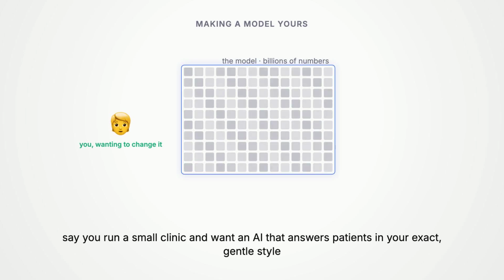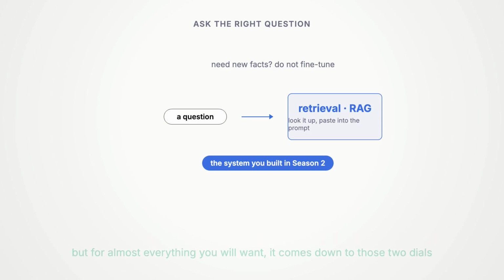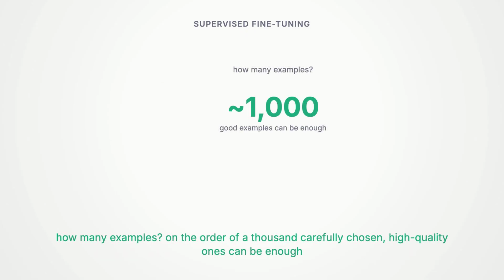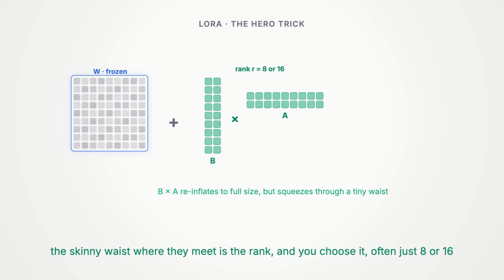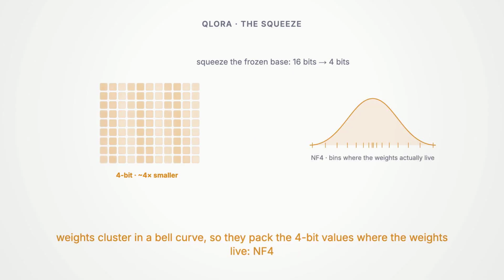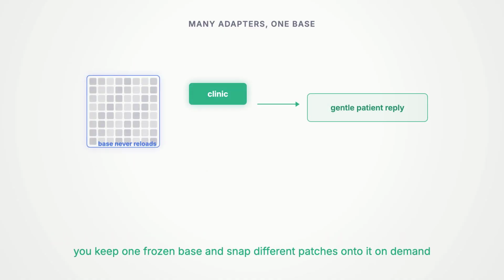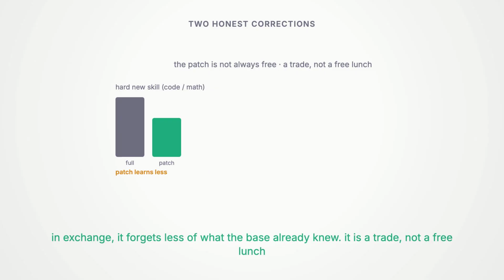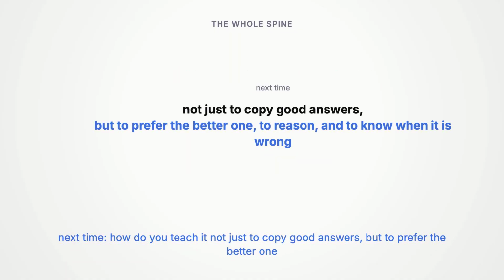Make an AI Model Truly Yours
You want a giant model that answers in your exact style or knows your domain, and the natural assumption is that you would have to retrain the whole thing, which sounds impossibly expensive. You don't, and this lecture shows the tiny low-rank patch that makes a model yours. You will understand the adaptation decision first (when to prompt, when to use retrieval, when to fine-tune, and how they stack rather than compete), then supervised fine-tuning, then LoRA and QLoRA, the hero trick that freezes the giant weight grid and learns a thin patch thousands of times smaller, small enough to swap many adapters on one shared base. We also correct two things the internet oversimplifies about whether fine-tuning can teach new facts.